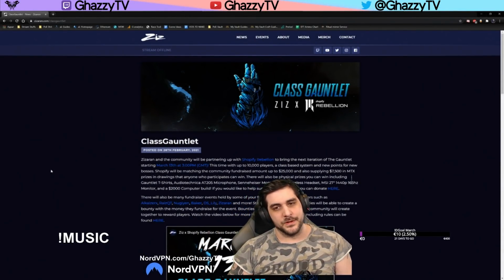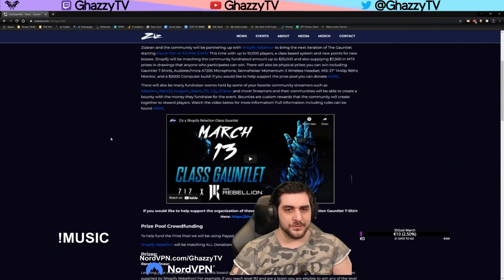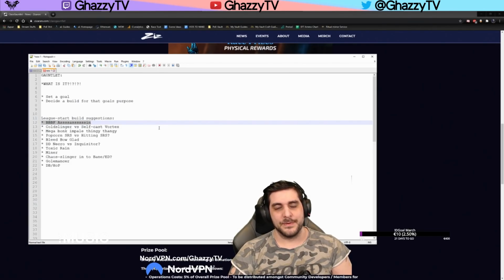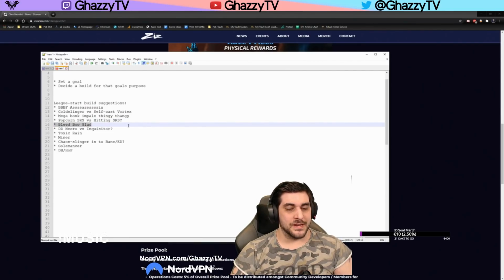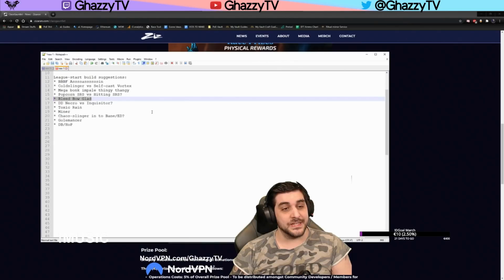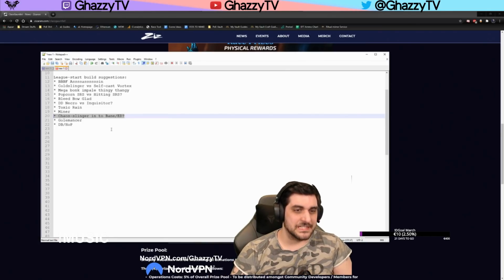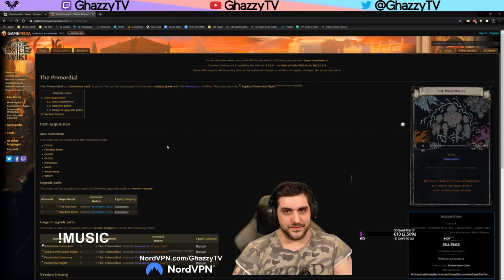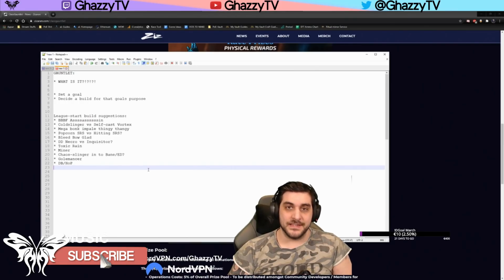BEST Class Gauntlet League Starters IMO | Path of Exile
This video shows my PERSONAL suggestions for what I think are the BEST league starters for the Class Gauntlet hosted by Zizaran!

FOLLOW GHAZZY!